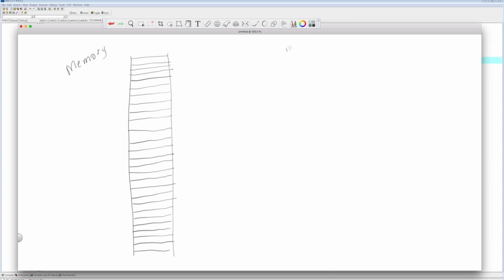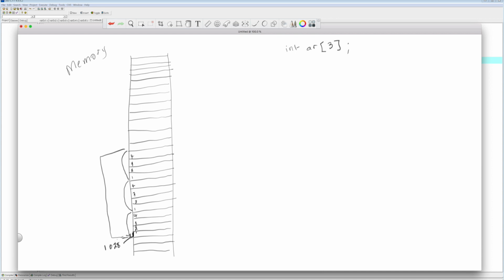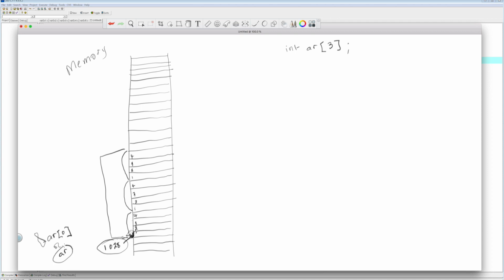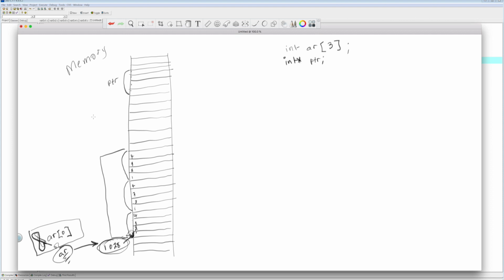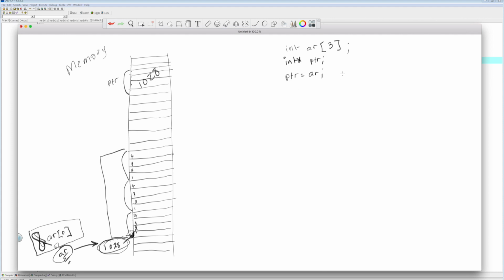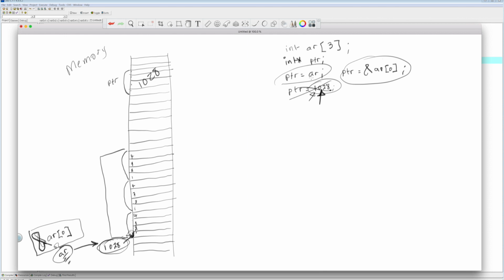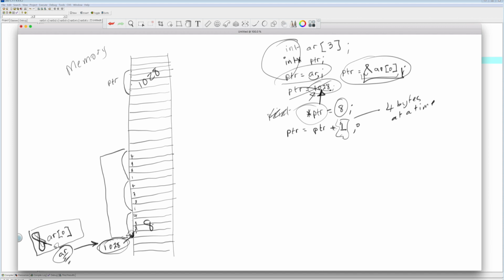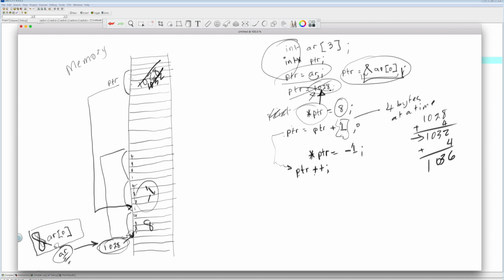variables C Part 8